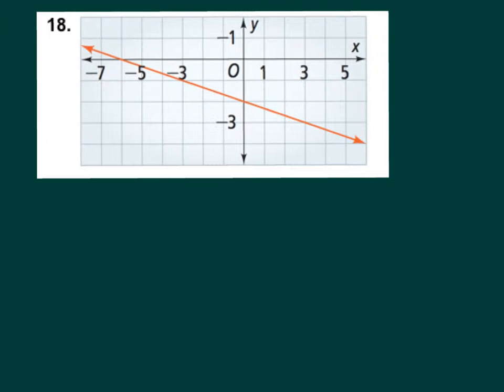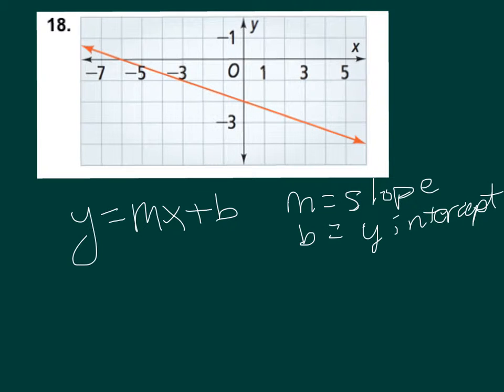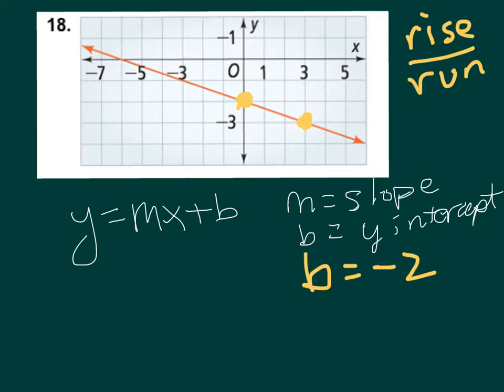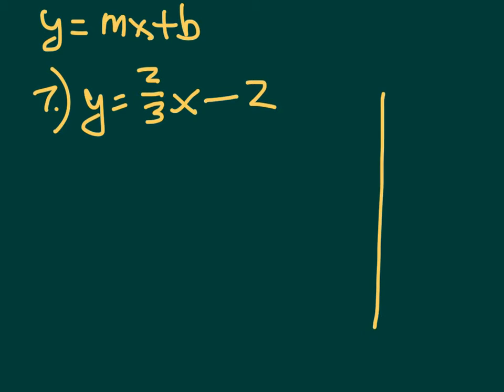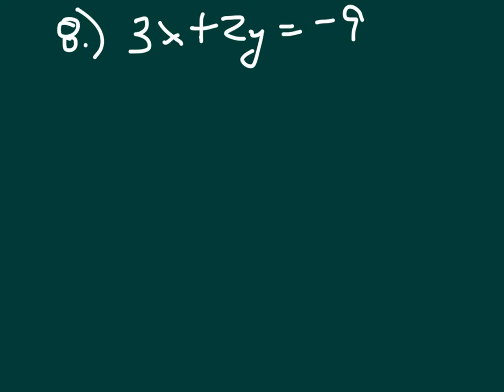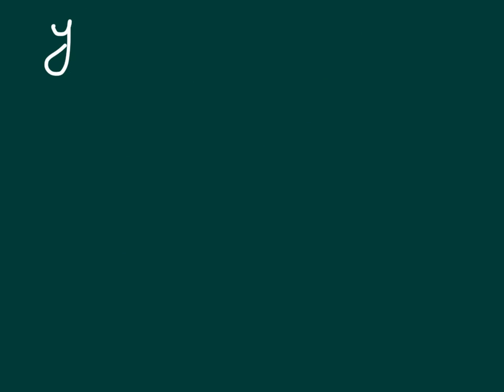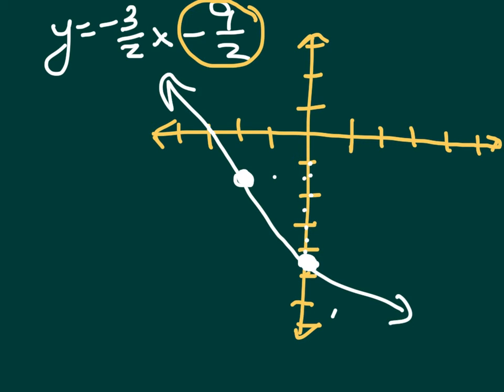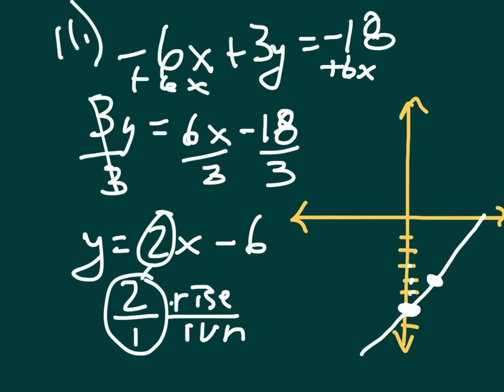Point Slope Form - S2-3B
Lesson on graphing with slope intercept form.